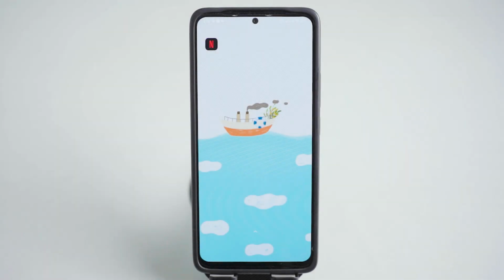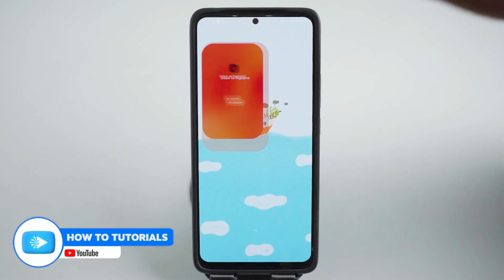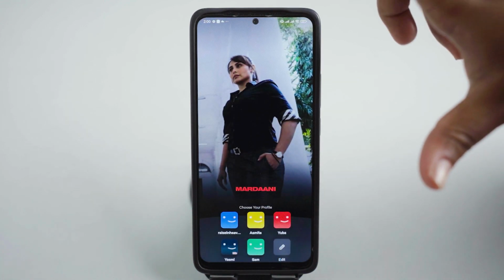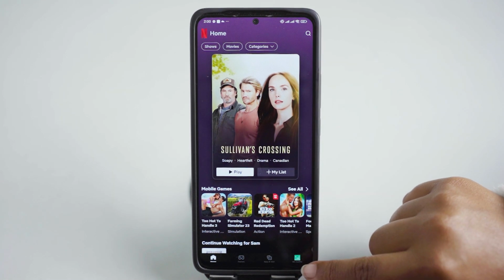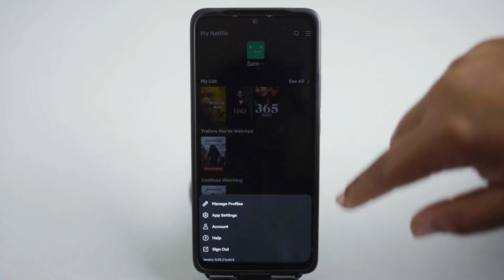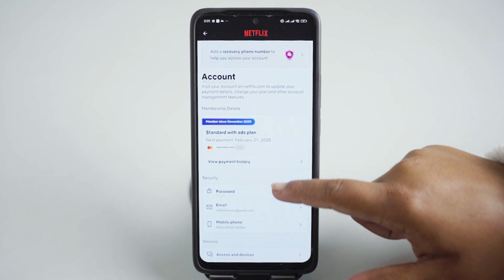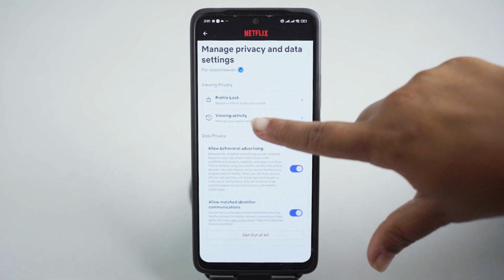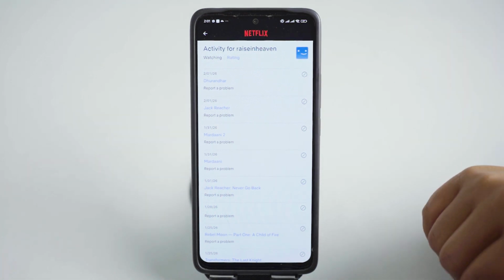How To View Activity History On Netflix App | Check Netflix Watch History On Mobile 2026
"How To View Activity History On Netflix App | Check Netflix Watch History On Mobile 2026" - A Video Guide by How To Tutorials.

This tutorial explains how to access your full viewing history on the Netflix app, including recently watched shows and movies. Learn how to check what you’ve watched, filter your activity, and remove titles from your history to keep recommendations accurate.